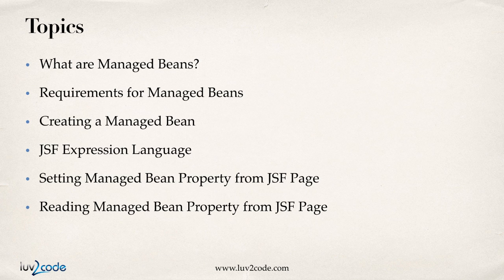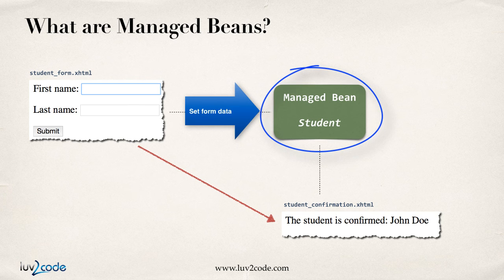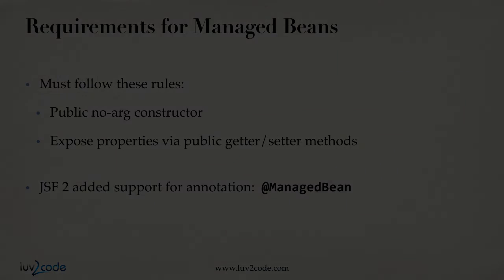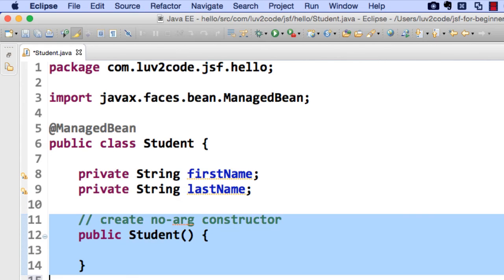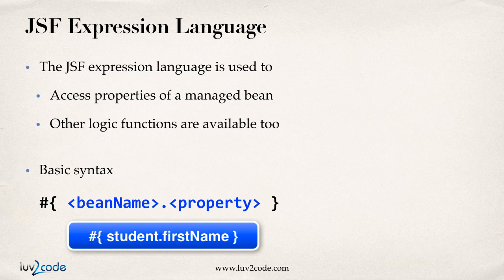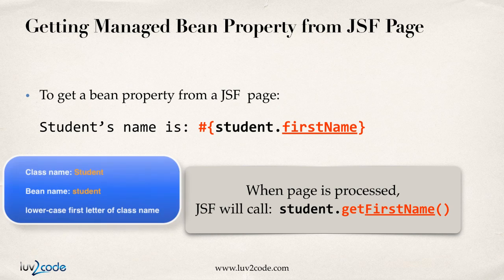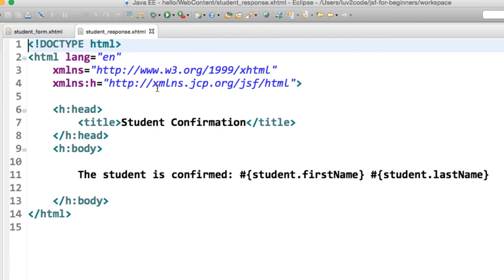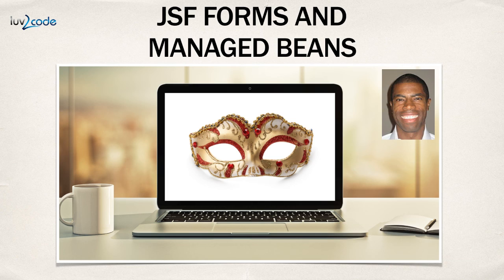JSF Tutorial #12 - Java Server Faces Tutorial (JSF 2.2) - JSF Forms and Managed Beans